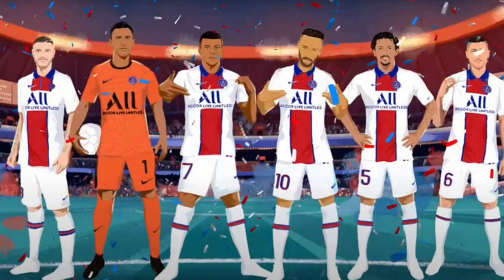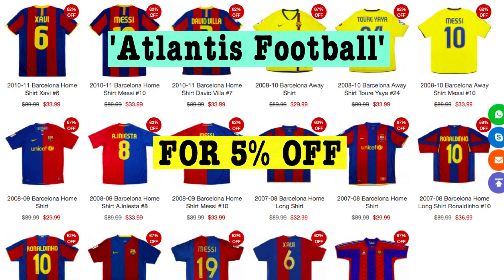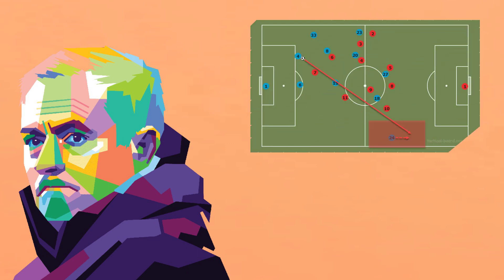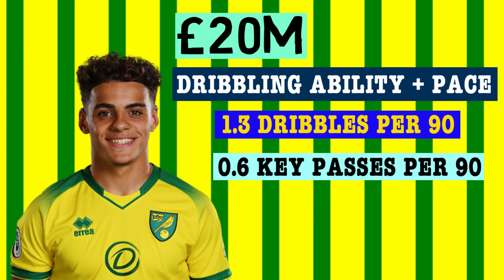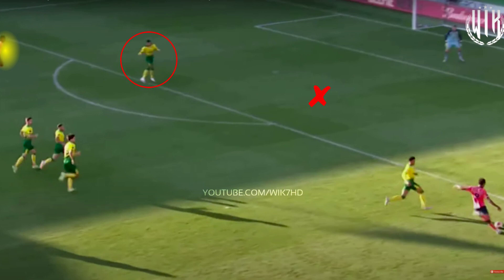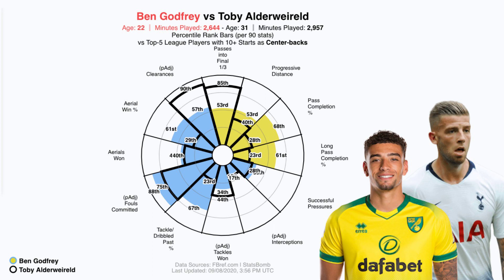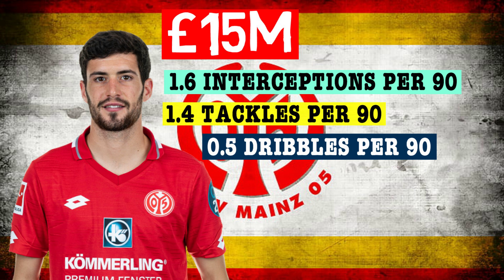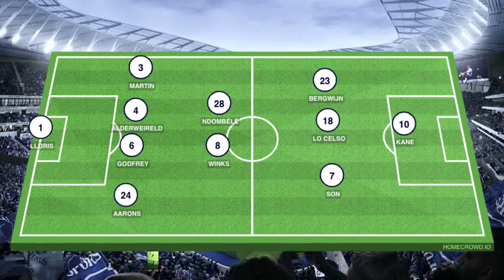WHO SHOULD TOTTENHAM SIGN?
WHO SHOULD JOSE MOURINHO SIGN AT TOTTENHAM THIS SUMMER?

Key features of this channel: Man Utd, Manchester united, man united, tactical analysis, tactics, rashford, martial, pogba, grealish, maddison, jadon sancho, football news, transfer news

Inspired by: Tifo football podcast, united stand, the kick off, full time devils, Nouman, football scrutiny, football made simple, pitot foot, man utd transfer news, arsenal fan tv, Chelsea fan tv, Talkfcb, James Lawrence Allcott, mr dt, troopz, talksport, ESPN FC, sky sports, Gary neville, Jamie carragher, Copa 90, statman Dave, football daily sunday vibes, rants, flex united stand, True Geordie, Stephen howson, oh my goal, The football Terrace